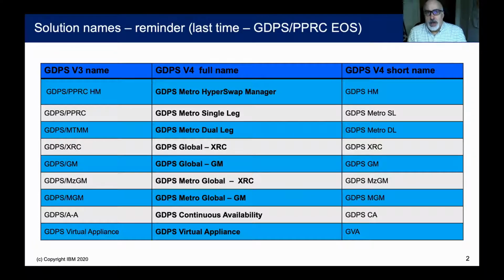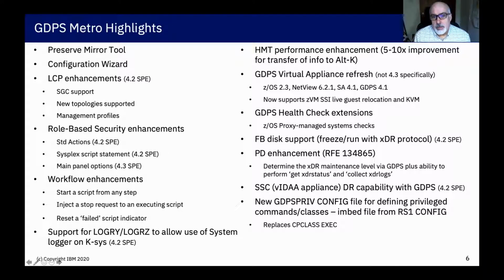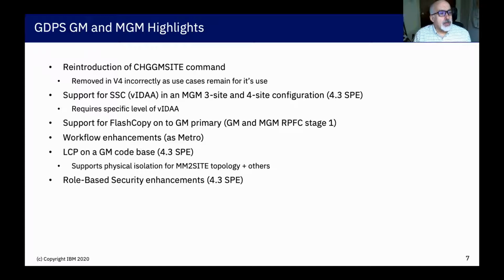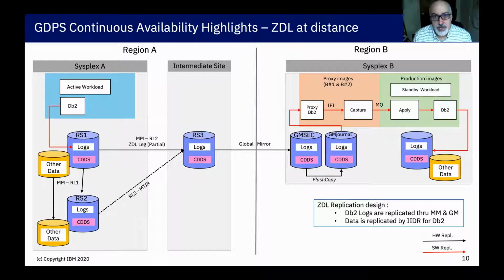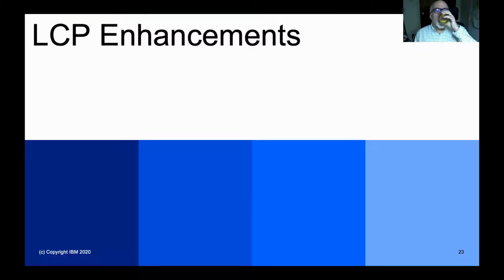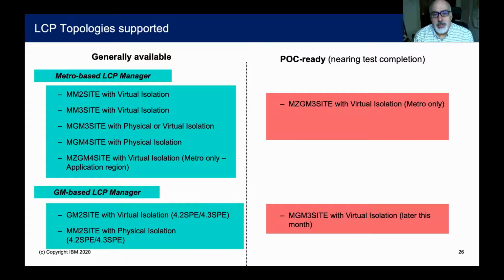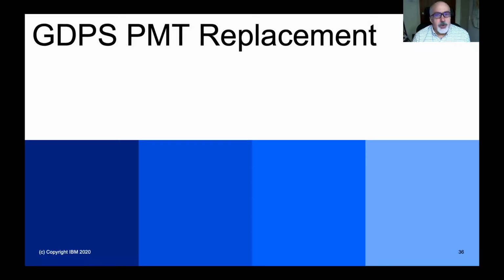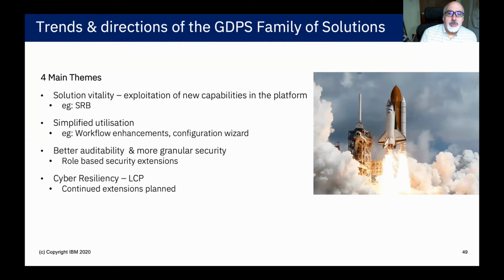1AA GDPS V4_3 and recent SPEs Whats New